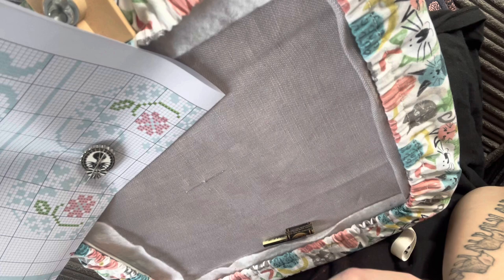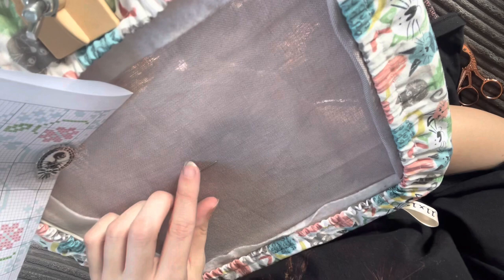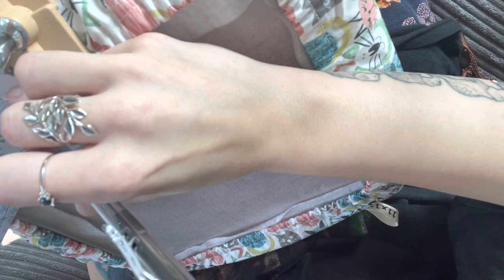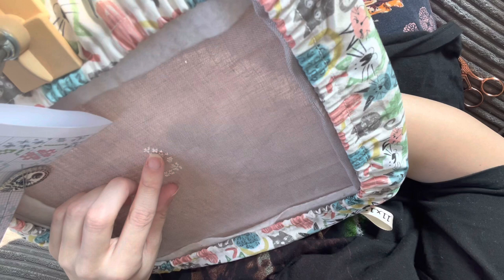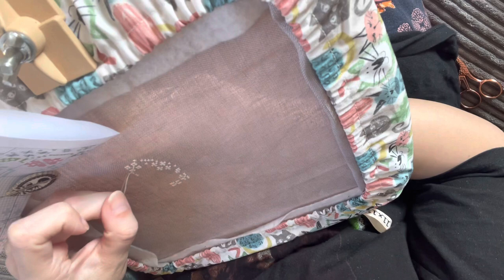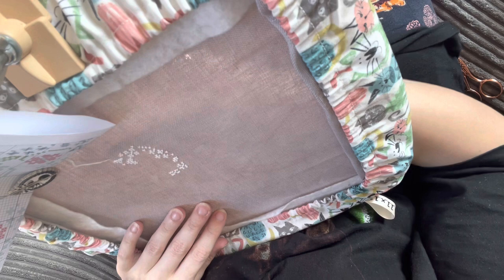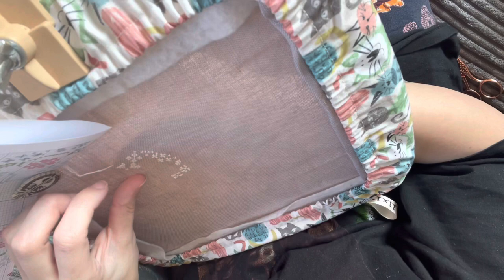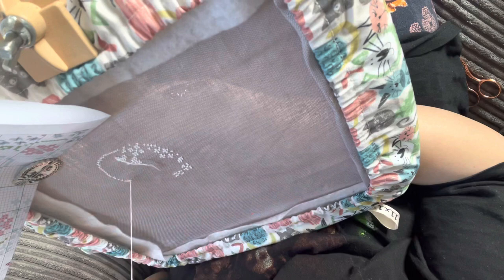Stitch With Me: a new Maynia start, all about my tattoos and cultural differences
Hello my fellow stitchers! ❤️ Here we are stitching with me again. This time I start a new wip as a part of my maynia starts, I talk all about my tattoos and cultural differences I have experienced since moving to the UK in 2012.

Thread cards
Thread bobbins
Pako organisers for threads
Clip Light
Battery charger
Rechargable batteries for the light
Portable power bank for the light, ipad, tablet
Magnifying glass
John James needles
Wooden stand
Lowery stand
Washable fabric marker

ALL MY WIPS

1. “Worlds of Miyazaki" designed by Alexandra Kulakova.
2. “Love is in the Air” by Josephine Wall. Charted by HAED
3. “Earth Angel” by Lavender and Lace
4. “African sunset” by Anchor
6. “Cats cats cats” by Janlyn
7. Star Wars pattern from Etsy
8. Beetlejuice pattern from Etsy
9. “Let it Snow” by Barbara Ana Designs
10. “Baker’s wife” by Mirabilia
11. “Cappuccino” by Mill Hill
12. “Garden fan” by Dimensions Gold Collection. Out of print.
13. "Dancing Cat" by LittleRoomInTheAttic
14. "Fruits of Plenty" by Modern Folk Embroidery

Happy stitching! Xx